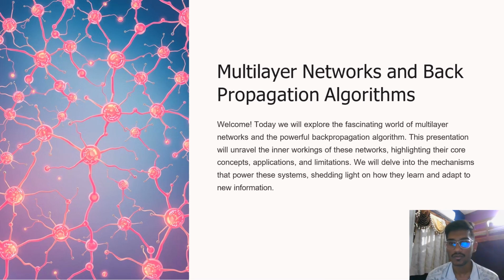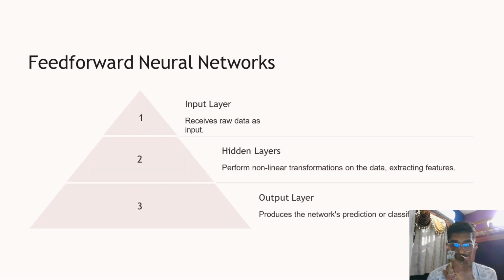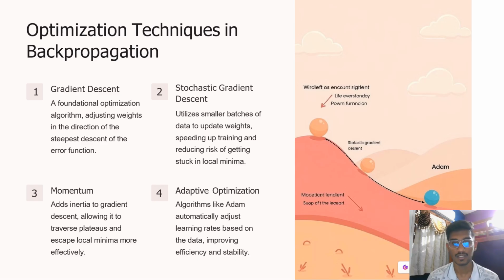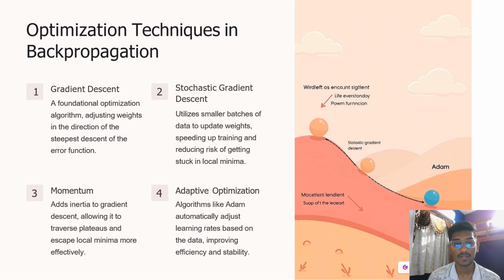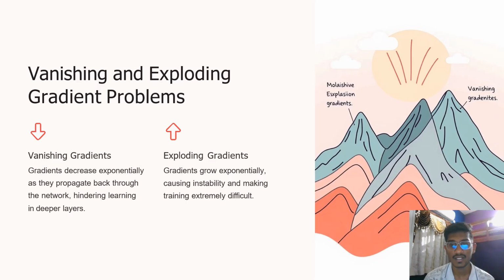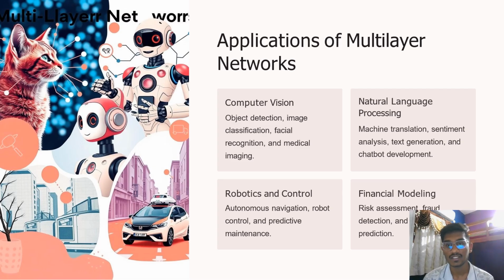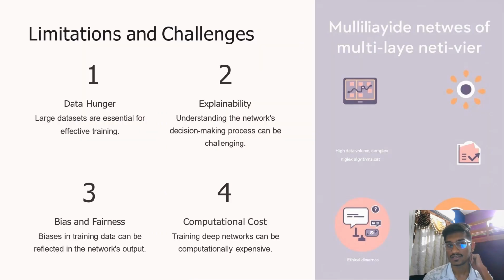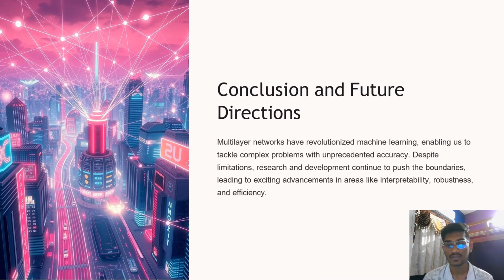Multilayer Networks and Back Propagation Algorithms 1